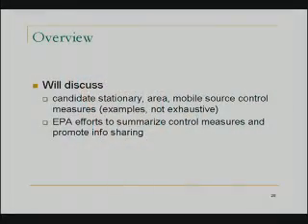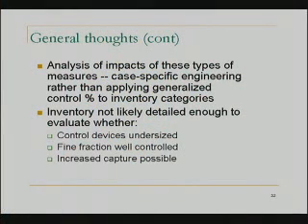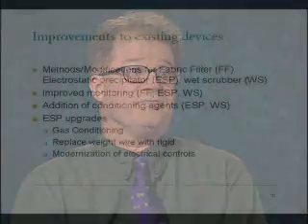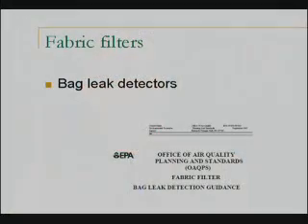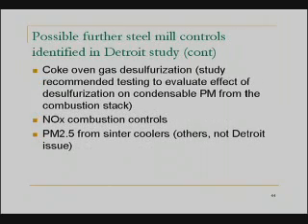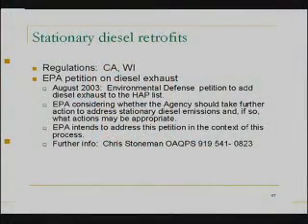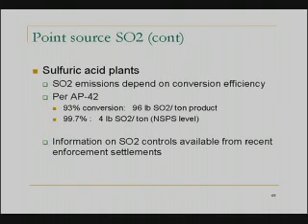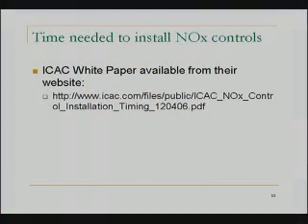APTI V212 Module 4 PM 2 5 Implementation Webcast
Part 4 - Kimber Scavo, Rich Damberg, Tim Smith - Sept 2007